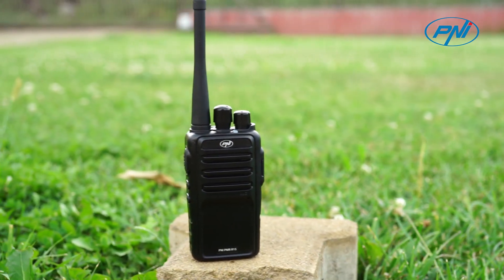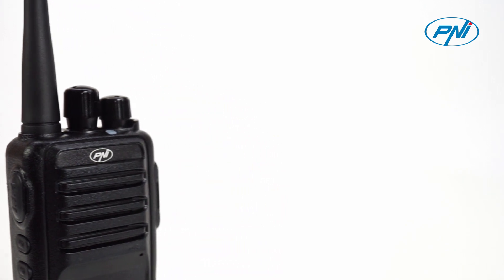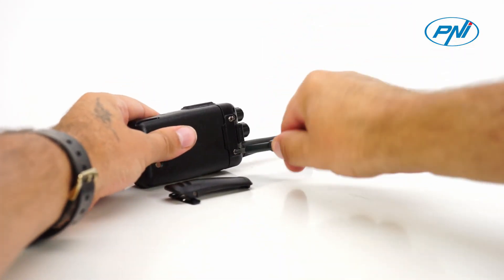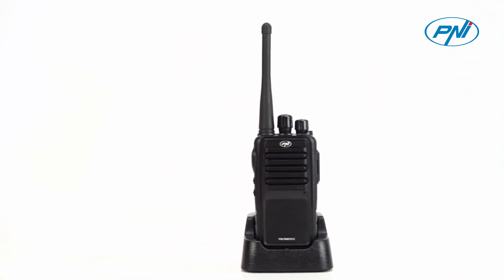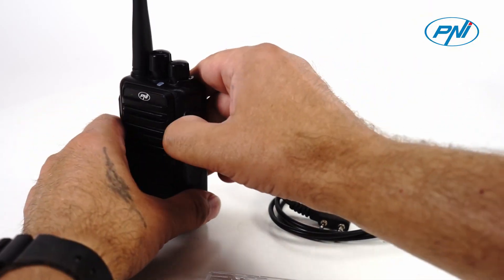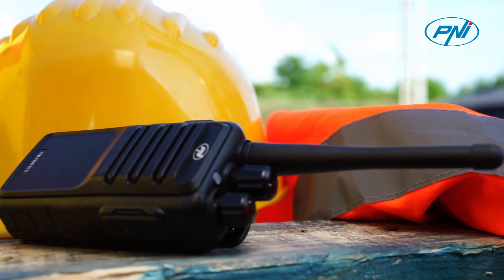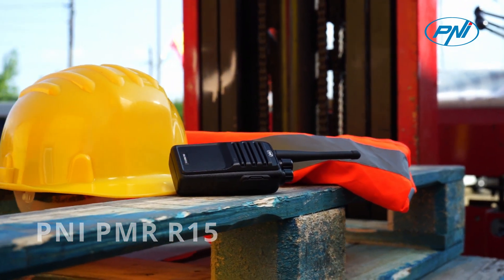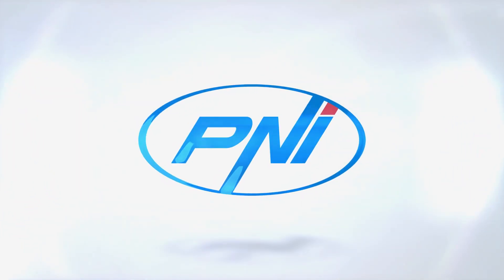Professional portable radio PNI PMR R15 0 5W, ASQ, TOT, CTCSS DCS, Monitor, 1200mAh, Programmable UK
PNI PMR R15 is a communication tool at anyone's fingertips. The use of the PMR 446Mhz frequency does not require a license and is available for both business and personal use in most European Union countries. Walkie-Talkie PMRs are commonly used for recreation, during outdoor activities, on construction sites or for communication inside the same building. Depending on the surrounding relief, the range can vary from a few hundred meters (in a city) to a few kilometers (open landscape).
In addition, PMR 446 can be used by radio amateurs and radio enthusiasts as an experimental band without a license. PNI PMR R15 uses 16 PMR channels, scans all frequencies within a maximum radius of 10 km, vocally notifies different functions, monitors the current channel, transmits and receives efficiently. With a compact and very robust design, easy to use and intuitive, PNI PMR R15 is perfect for the whole family.
The functions of the PNI PMR R15 station can be customized with the help of the programming software (the PNI PSR15 programming kit is purchased separately). You can customize functions such as Time Out Timer, Squelch level, Voide prompt, power save, VOX or Scramble. You have 50 CTCSS codes and 107 DCS tones for private conversations.